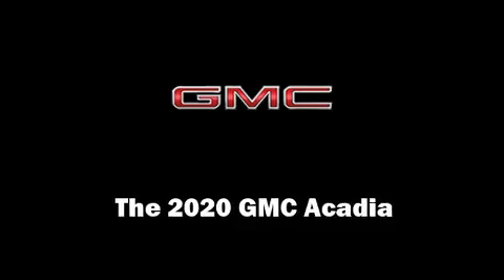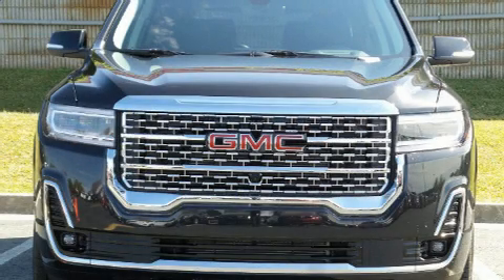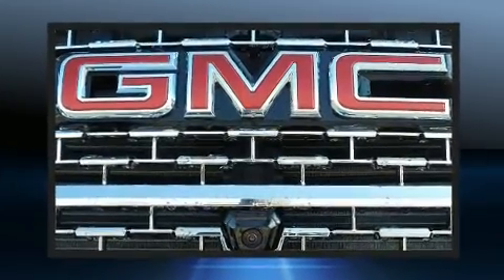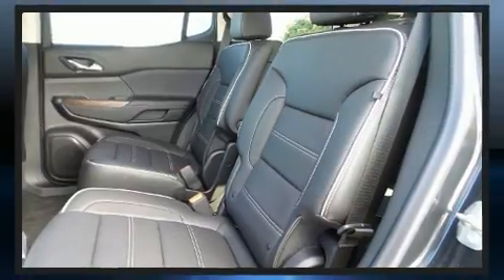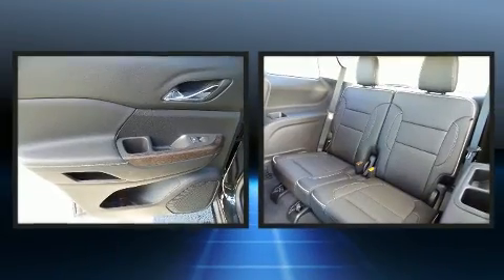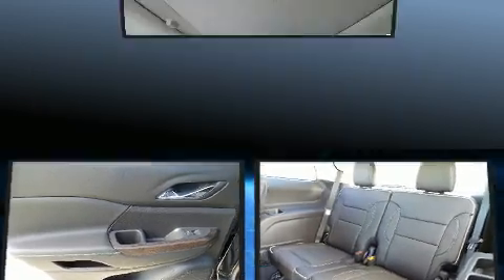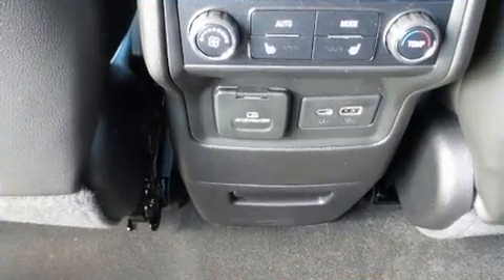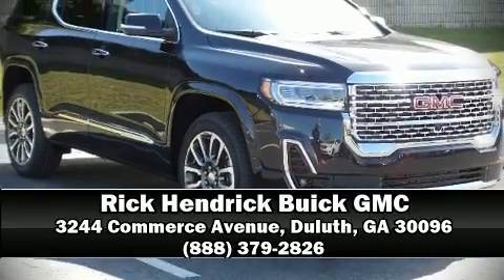2020 GMC Acadia Denali in Duluth, GA 30096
Get excited about the 2020 GMC Acadia. It features a front-wheel-drive platform, an automatic transmission, and a refined 6 cylinder engine. Top features include power windows, front and rear reading lights, power front seats, a built-in garage door transmitter, a trip computer, an automatic dimming rear-view mirror, lane departure warning, and 1-touch window functionality. Features such as automatic climate control and leather upholstery prove that economical transportation does not need to be sparsely equipped. Rear passengers enjoy the seat heating functionality, keeping them warm during the winter months. Third row seats provide an even greater maximum passenger capacity. The unique heads-up display projects vehicle information onto the windshield, including speed, gear selection and engine speed. Drivers benefit by not having to take their eyes off the road. Audio features include an AM/FM radio, steering wheel mounted audio controls, and 8 speakers, providing excellent sound throughout the cabin. Passengers are protected by various safety and security features, including: dual front impact airbags with occupant sensing airbag, head curtain airbags, traction control, brake assist, a security system, onStar, and 4 wheel disc brakes with ABS. Adaptive cruise control maintains a pre set distance behind the car ahead of you, simplifying highway driving and enhancing safety. We have the vehicle you've been searching for at a price you can afford. Stop by our dealership or give us a call for more information.